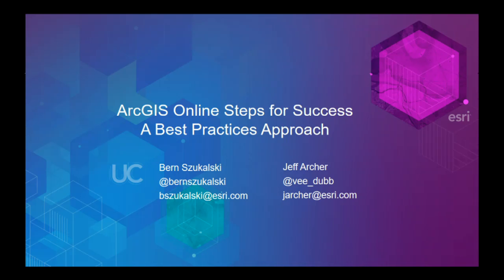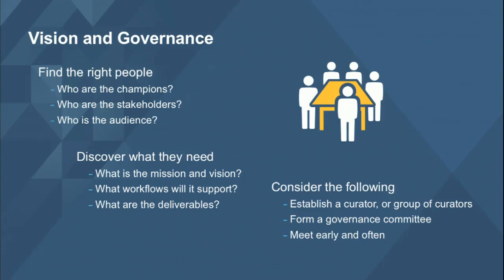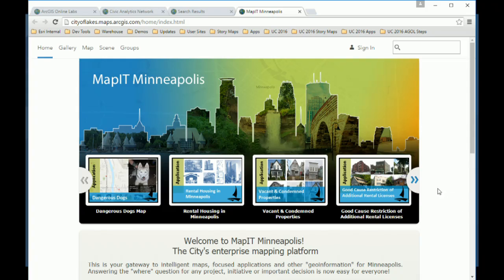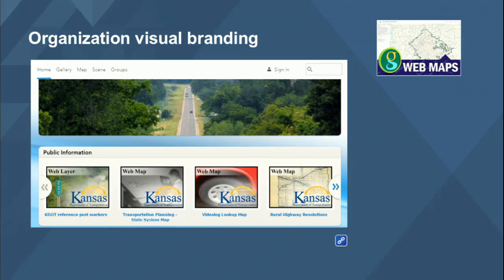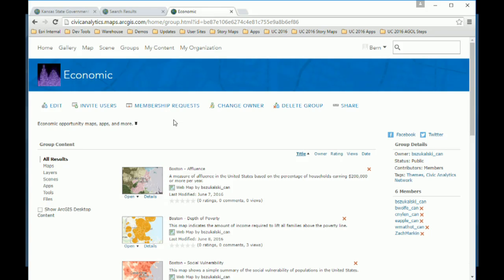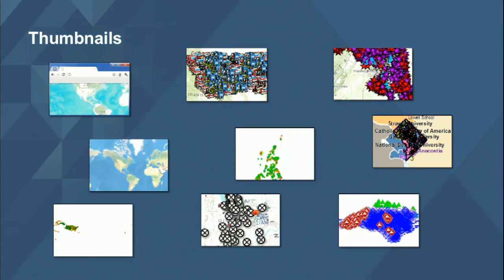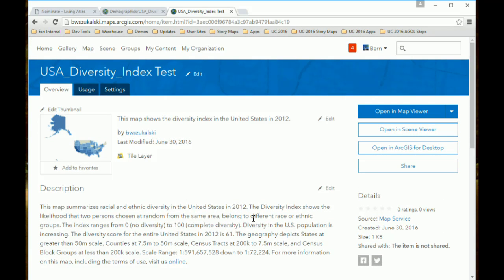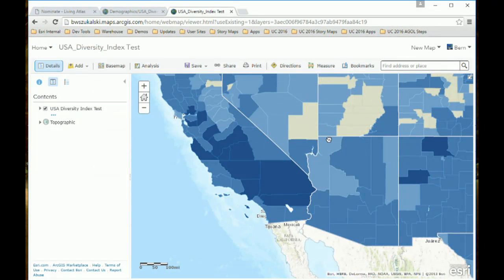Web GIS: Server and Online: ArcGIS Online Steps For Success - A Best Practices Approach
ArcGIS Online provides access to a diverse and growing set of content to enrich the ArcGIS user experience. This content represents a living atlas of the world with beautiful and authoritative maps on hundreds of topics.